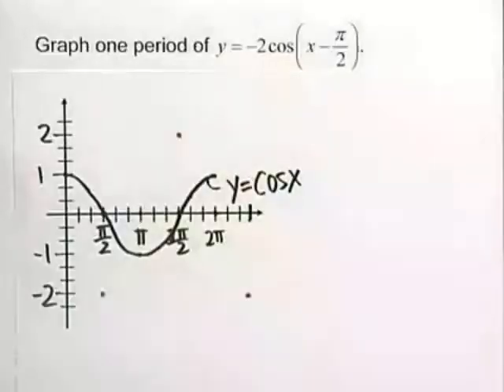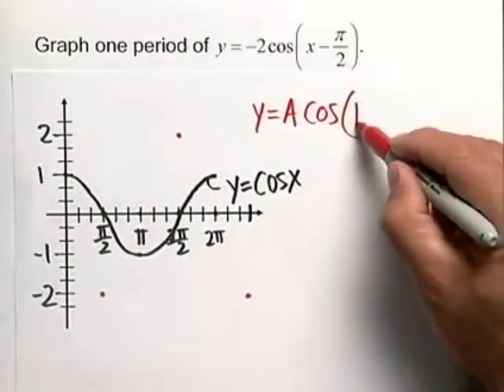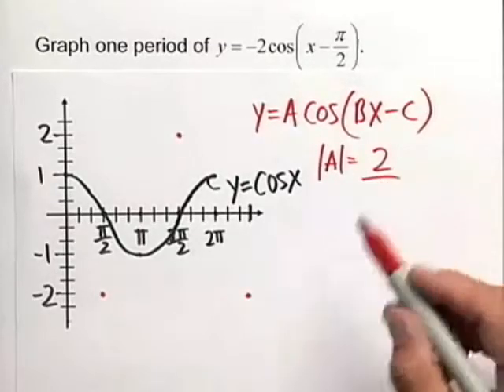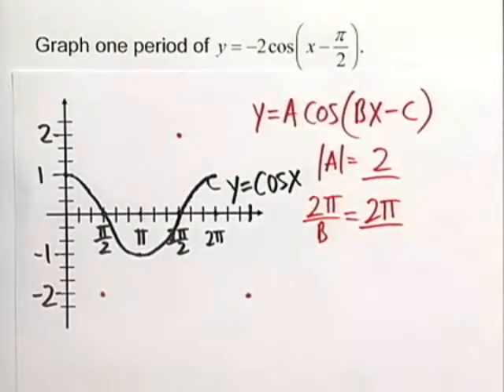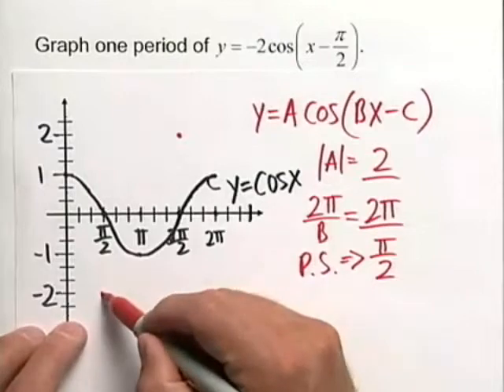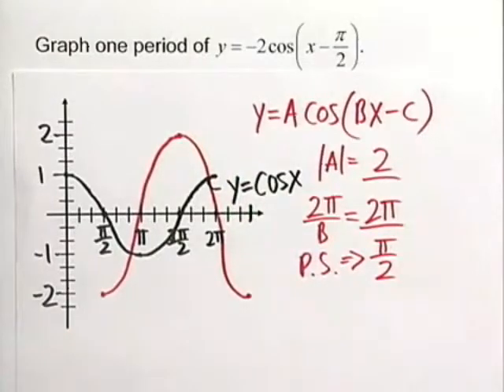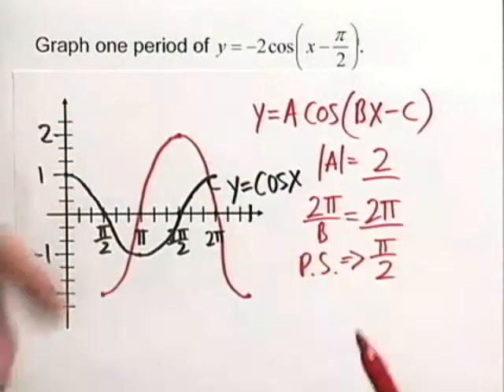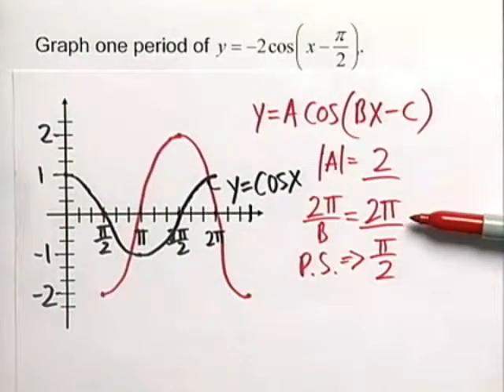Blitzer PREC 5e ChapterTestPrepVideo CH4 #15